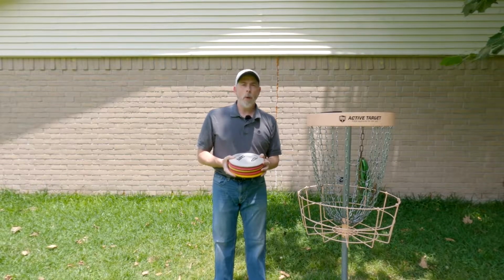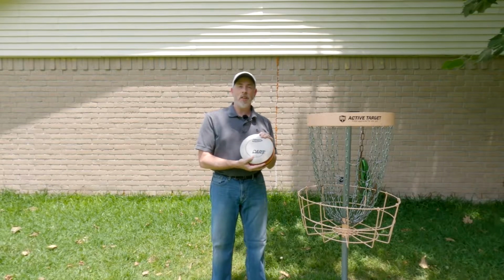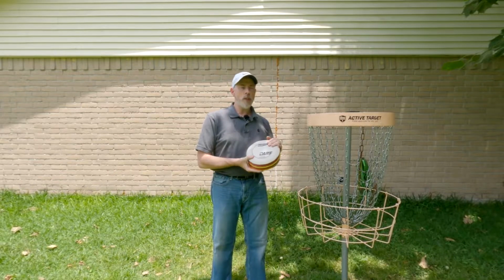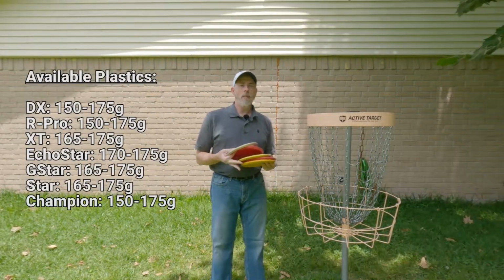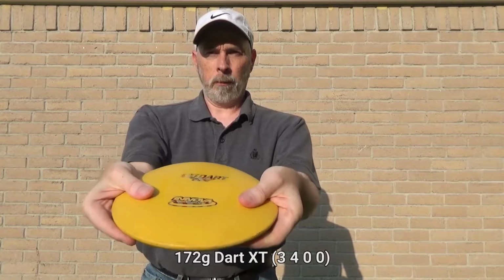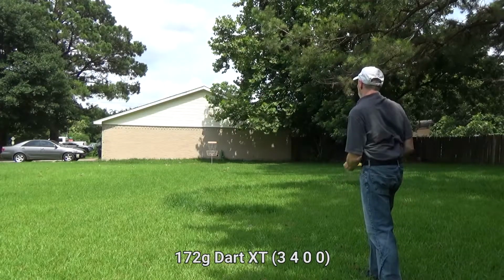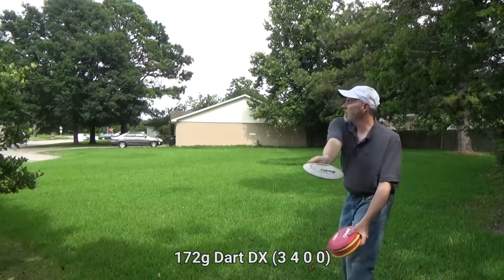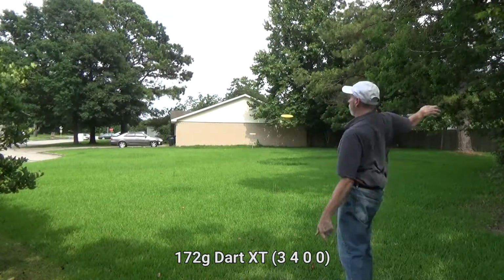Innova Dart Disc Review - A straight approach putter!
In this video I thoroughly review the Dart, by Innova Discs. This is a straight, stable putter that is best used as an approach disc, or spin putts from distance. Arguably one of the best throwing putters for new players to train themselves on.

Diameter: 21.2 cm
Height: 2.2 cm
Rim Depth: 1.4 cm
Rim Width: 1.2 cm
Max Weight: 176.00 g

Speed: 3.0
Glide: 4.0
Turn: 0.0
Fade: 0.0

Available Plastics:
DX: 150-175g
R-Pro: 150-175g
XT: 165-175g
EchoStar: 170-175g
GStar: 165-175g
Star: 165-175g
Champion: 150-175g